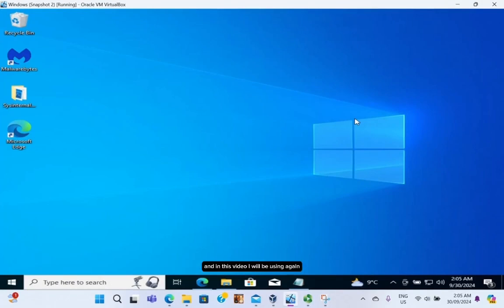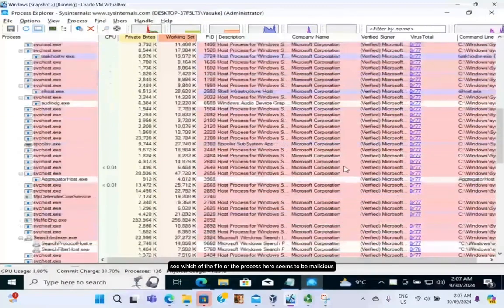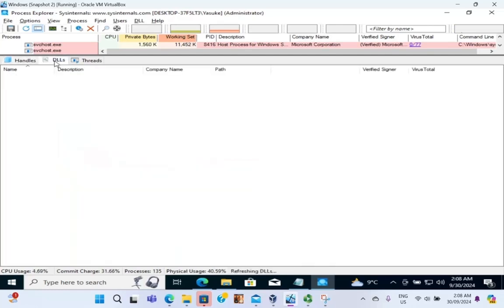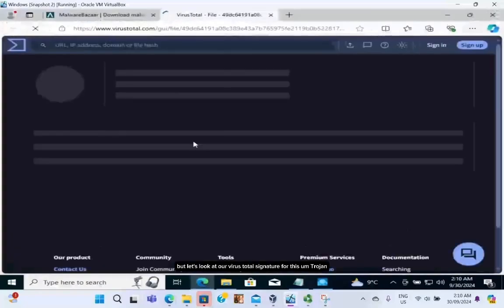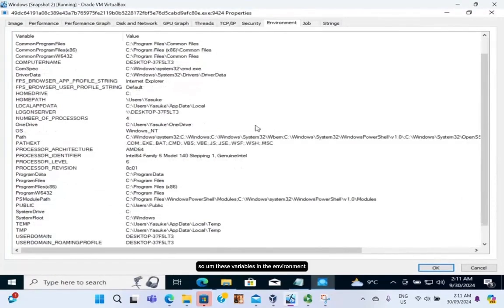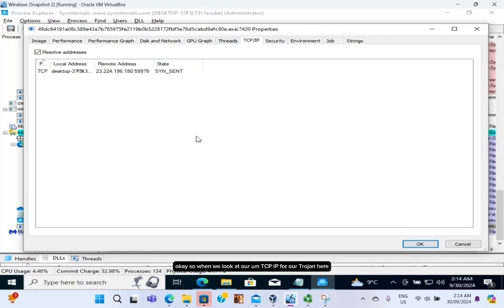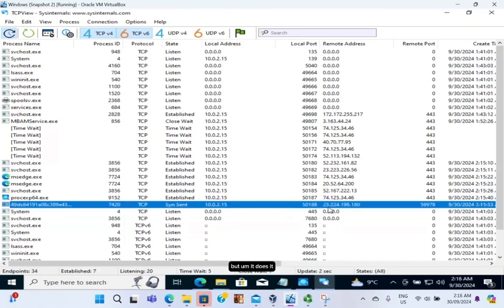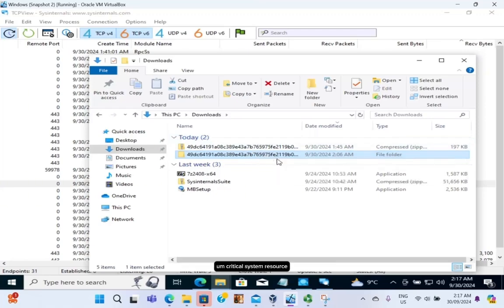Sysinternal Suites Spyware Sample 3: Trojan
This video provides an understanding and shows the analysis of Sysinternal Suites with a recent unknown Trojan Sample.